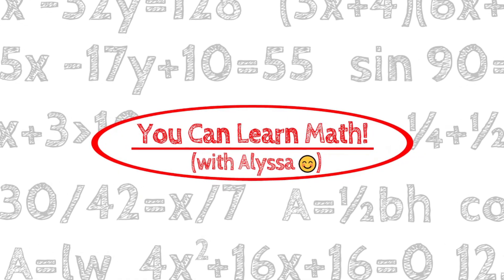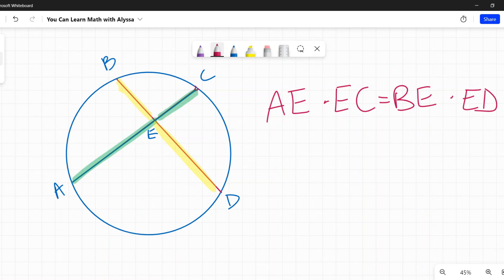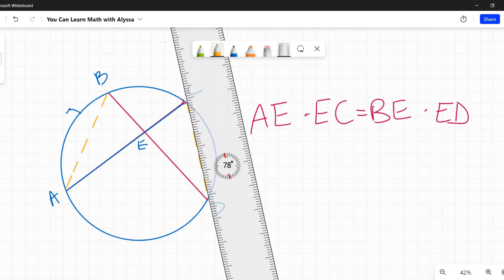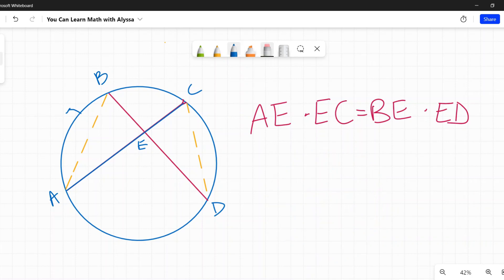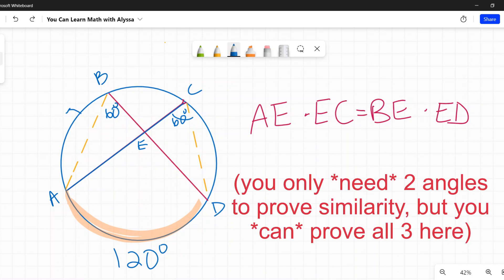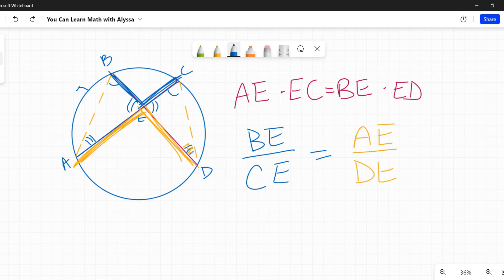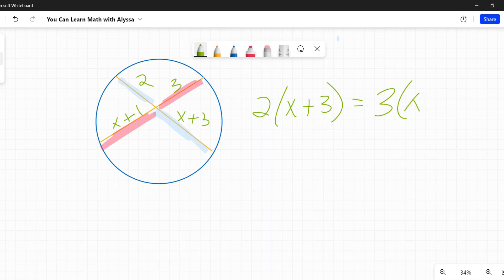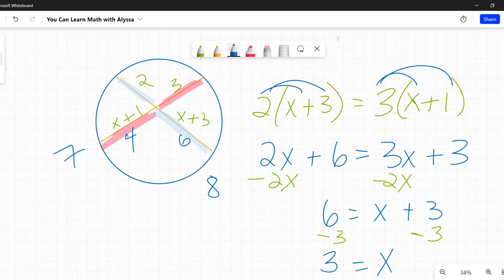Intersecting Chords Theorem! (explanation and examples)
How do you figure out the length of intersecting chords? Why does the intersecting chord theorem work? How do you solve intersecting chords? This video explains what the intersecting chords theorem is, why the intersecting chords theorem works, and also gives you examples with variables and algebra to solve for x. .

Time Codes for Sections in the Video:
0:09 What are chords?
1:00 What is the theorem?
2:28 Why does it work?
8:15 Examples solving for x

If you need help with inscribed angles in a circle or triangle similarity please visit my videos below: